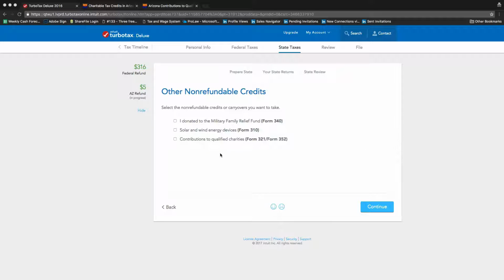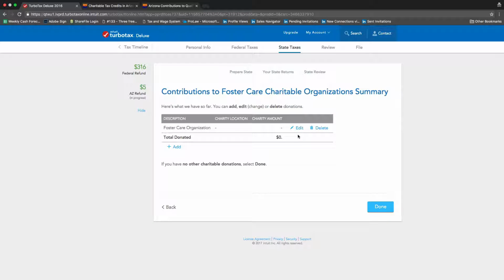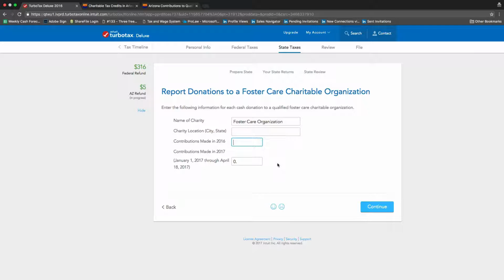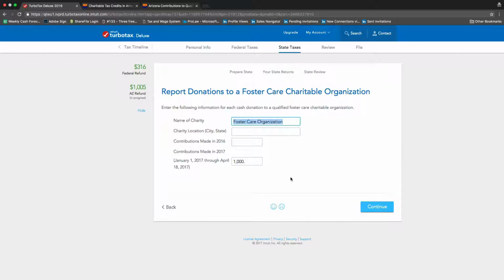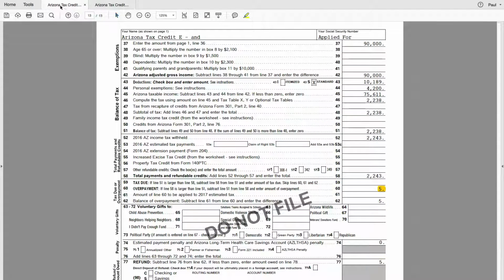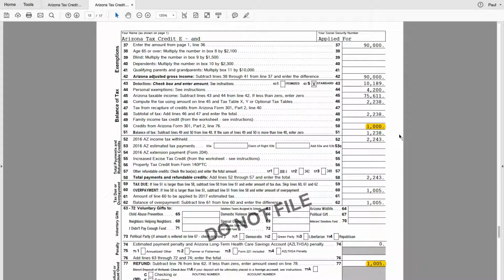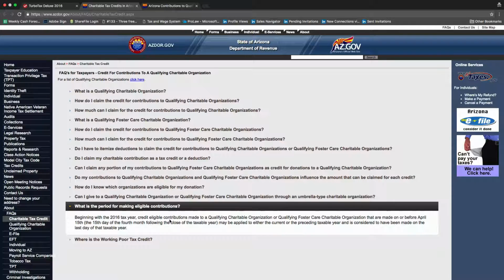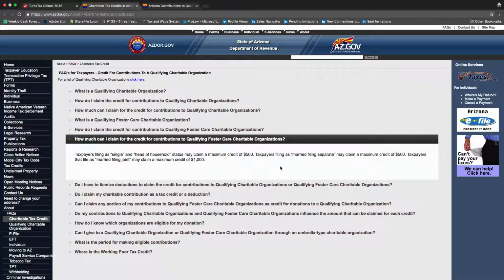How to Give $1,000 to Foster Care Organizations for Free - Arizona Foster Care Tax Credit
Tax Credit FAQ